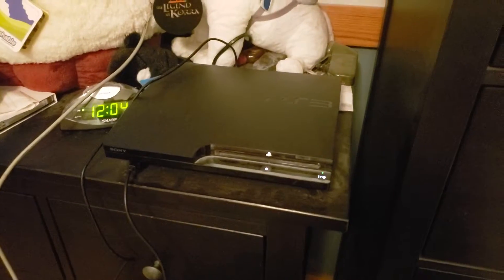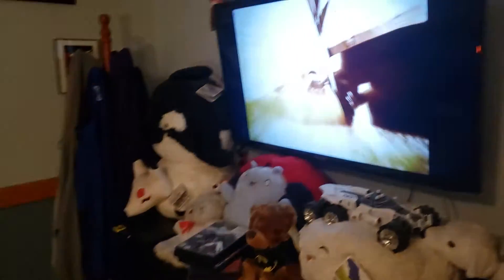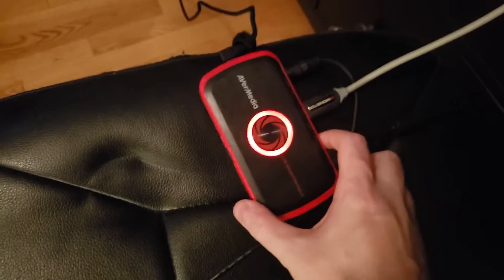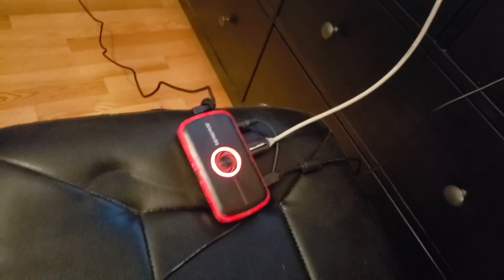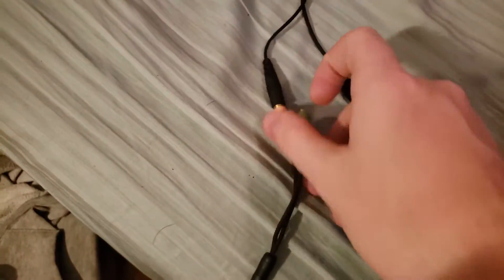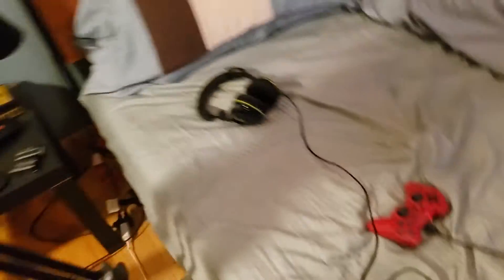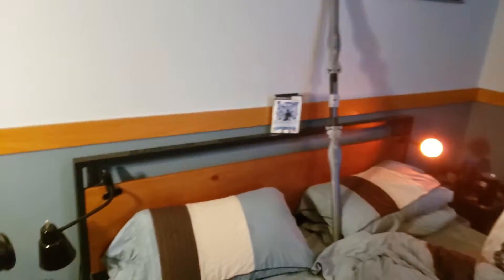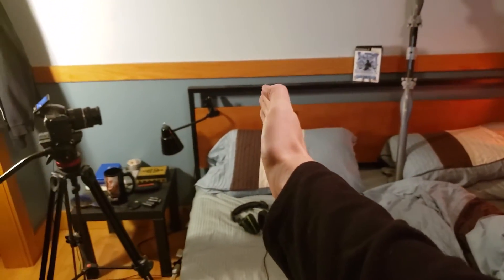How I record Suikoden IV for Boter Plays Something